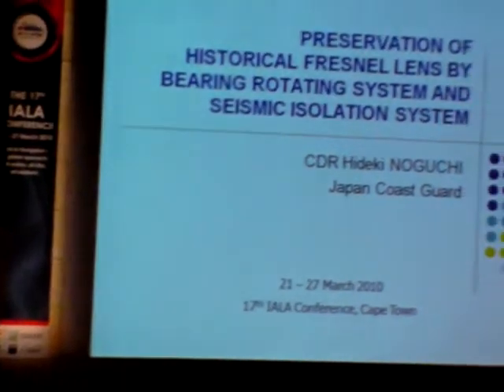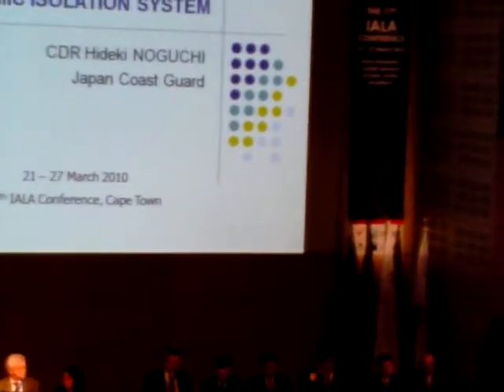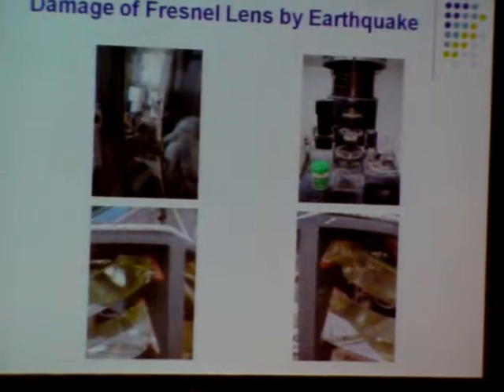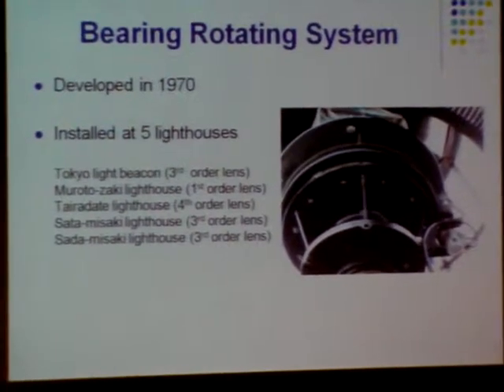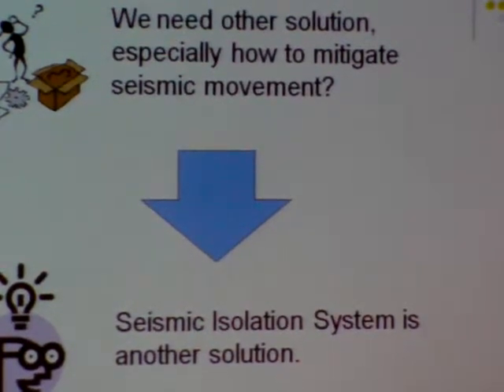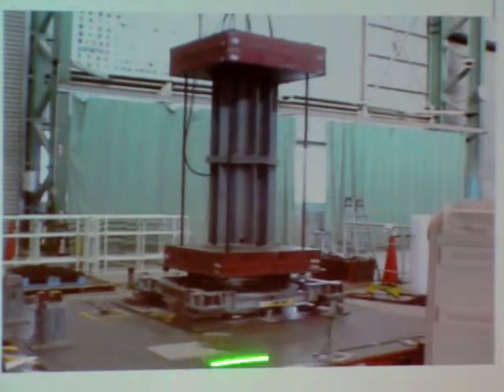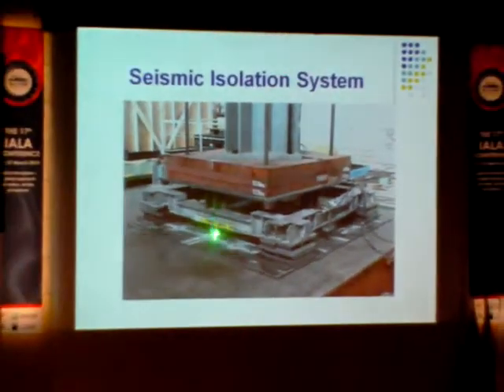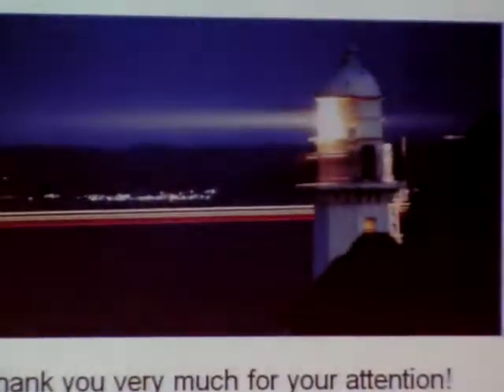IALA20100327_01_CDR Hideki Noguchi_Fresnel Lens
Preservation of Historical Fresnel Lens by Bearing Rotation System and Seismic
Isolation System